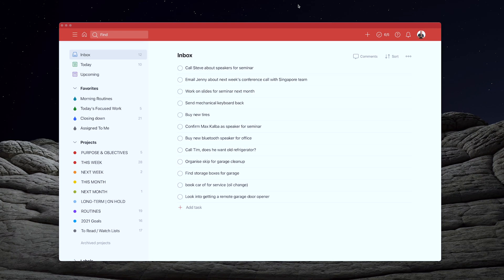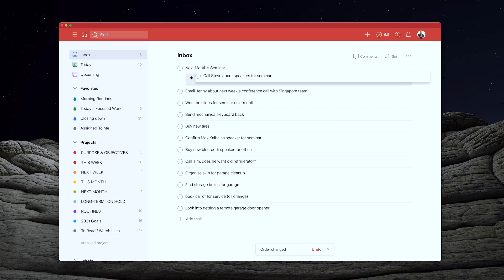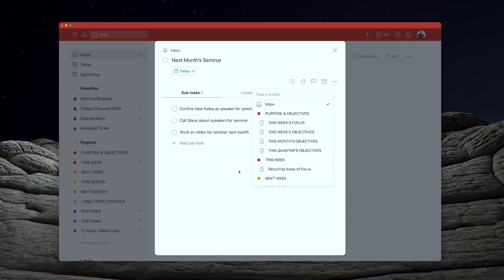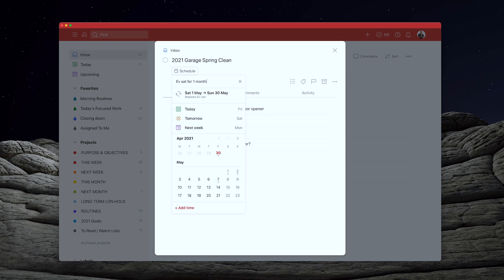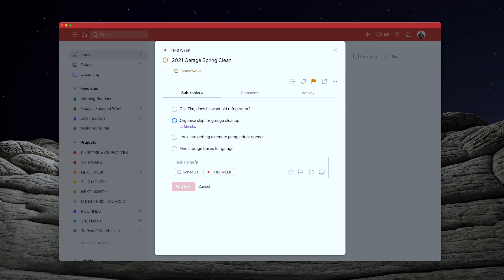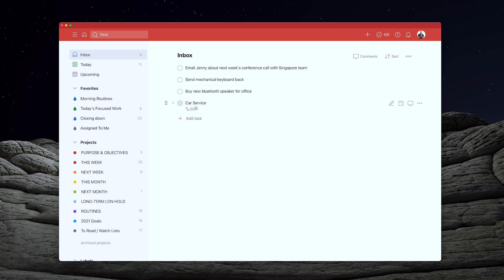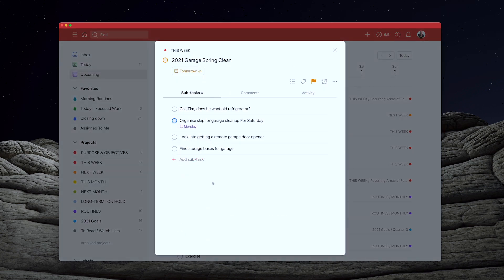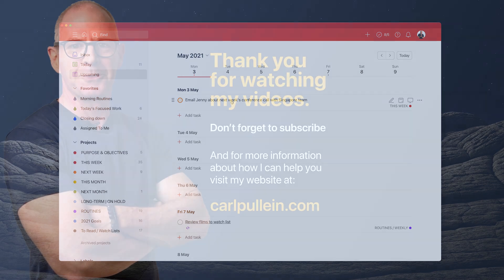How To Quickly Clear Your Todoist Inbox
This week, I show you a few simple, yet smart, ways to clear your inbox.

If you want to learn more ways to get your email under control and to bring it back under control, then take a look at my Email Mastery course.